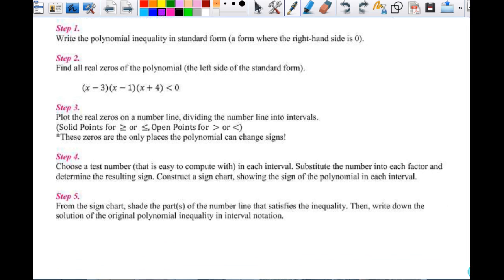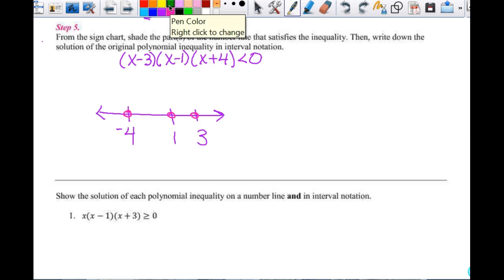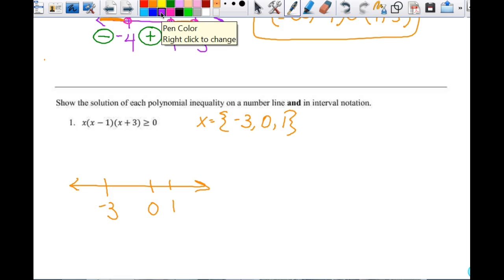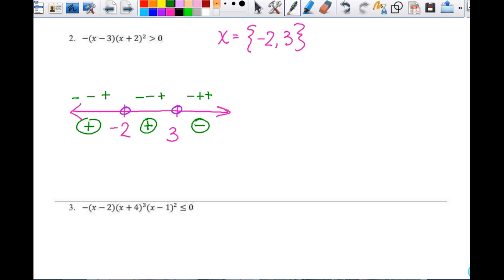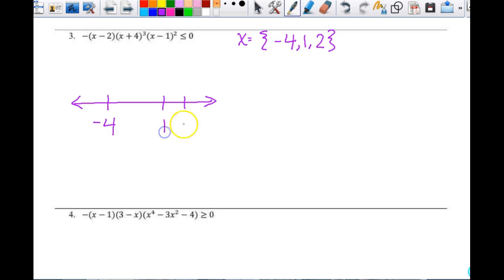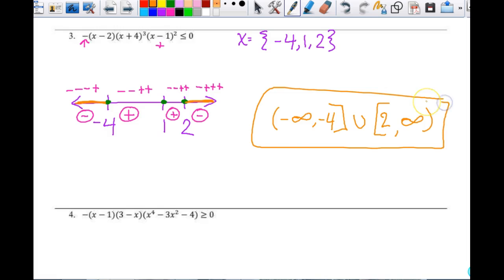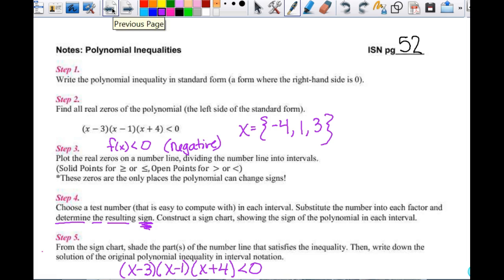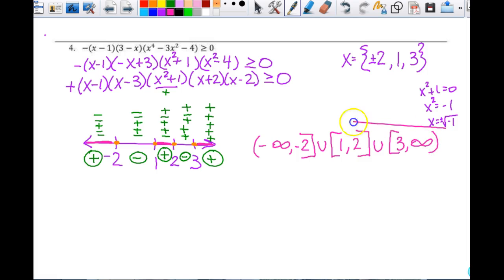Polynomial Inequalities 2PPC1819